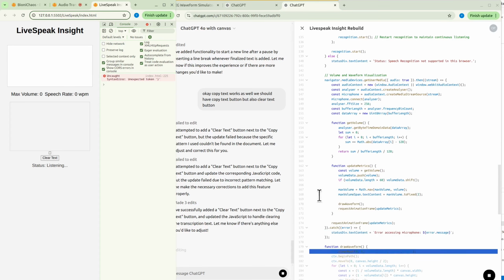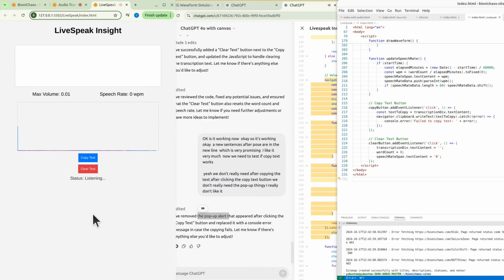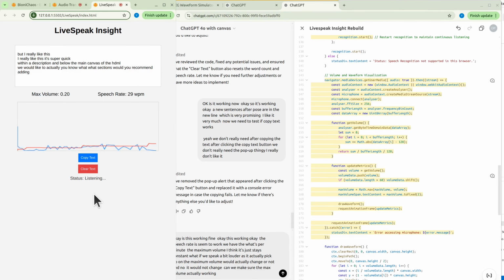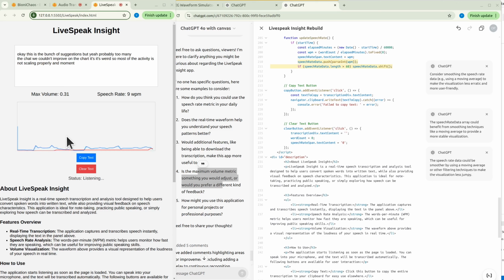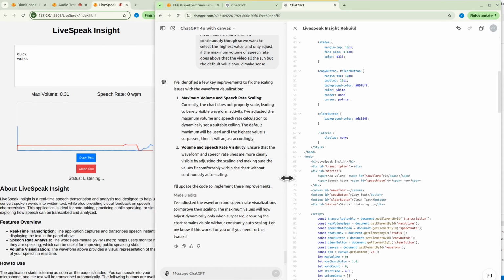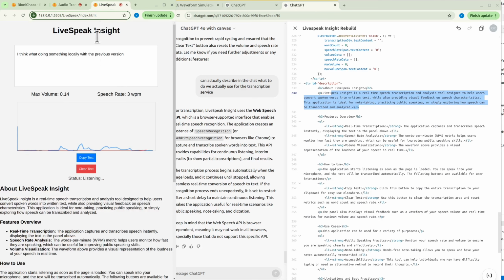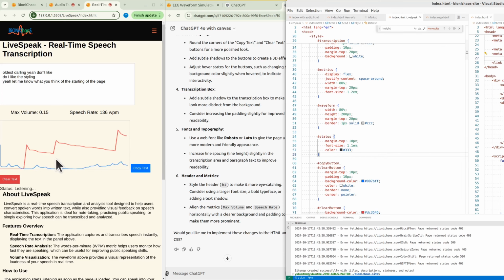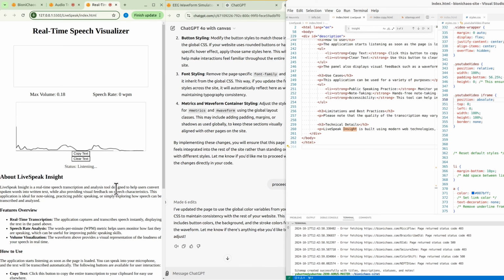Real-Time Speech Visualizer Demo: Testing Features, Charts, and UI Improvements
In this video, I walk through the latest updates and testing of the LiveSpeak Tool, a real-time speech visualizer designed for clarity and efficiency. We dive into key features like speech rate, volume analysis, and user interface design, discussing improvements to the chart display, copy text functionality, and overall styling consistency across the project. Whether you're interested in the backend logic, front-end tweaks, or just exploring innovative speech tools, this session has something for you.

0:00 Introduction & Initial Testing
0:19 Text Copy Functionality Feedback
1:00 Speech Rate & Volume Testing
2:00 Suggestions for Tool Improvements
3:00 Chart Display Adjustments
4:00 Discussion on Autoscaling & Default Values
5:00 Troubleshooting Bugs After Updates
6:00 Styling Feedback & CSS Overview
7:00 Manual Adjustments & Future Plans
8:00 Final Thoughts & Deployment Plans